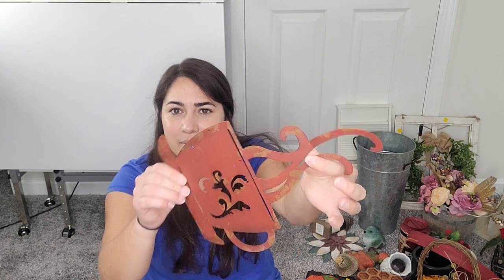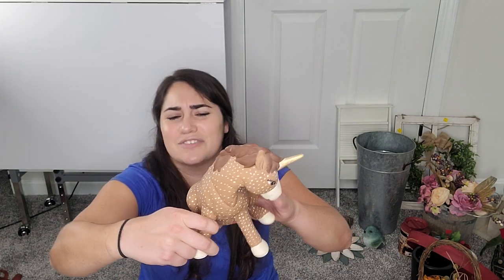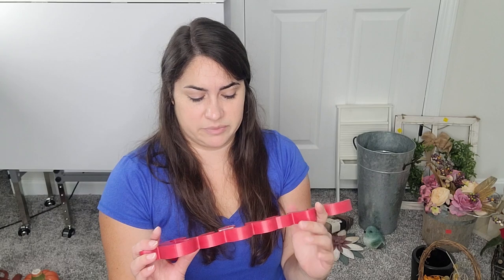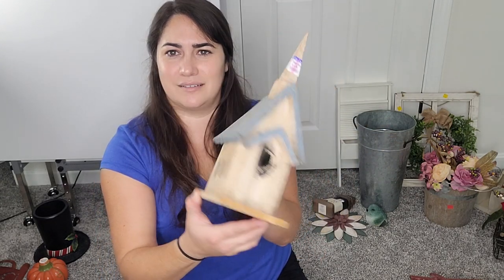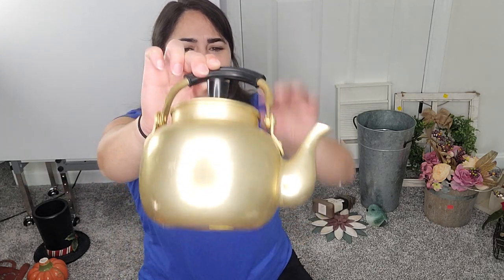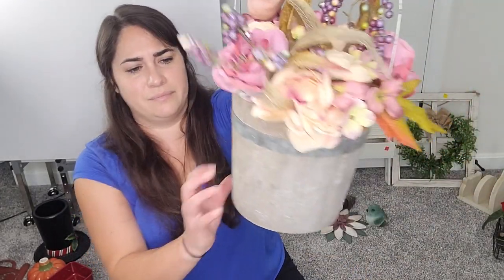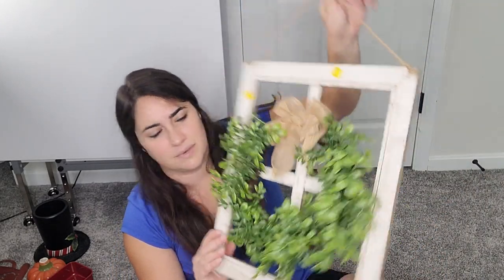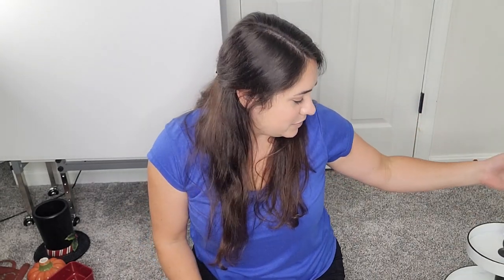Large Thrift Haul | Home Décor Thrift Haul | Fall & Winter Thrift Haul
I've been on the hunt  for items to flip for my fall and winter craft shows! I can't wait to start in on these! Which item is your favorite?

SUBLIMATION:

STARBOND GLUE:

PRINTER'S JACK SUBLIMATION INK:

A-SUB SUBLIMATION PAPER 8.5x11:

A-SUB SUBLIMATION PAPER 8.5x14 LEGAL:

HEAT PRESS MAT:

20oz SKINNY TUMBLERS:

LICENSE PLATES:

BUTCHER PAPER:

HEAT TAPE DISPENSER:

HEAT TAPE:

SUBLIMATION CAR COASTERS:

PAINTS & SEALERS:
RUB N' BUFF MULTICOLOR 3 PACK:

RUB N' BUFF MULTI COLOR 12 PACK:

FOLK ART CHALK PAINT SET:

GOLD LEAF PEN:

DISHWASHER SAFE MOD PODGE:

MINWAX POLYCRYLIC:

MOD PODGE IRIDESCENT SPRAY:

DURHAM'S WATER PUTTY WOOD FILLER:

CRICUT/VINYL CUTTING:
CRICUT MAKER & EVERYTHING BUNDLE:

CRICUT HEAT PRESS 2:

HEAT PRESS – OFF BRAND:

CONTACT PAPER:

PAPER TRANSFER TAPE - Like a giant role of masking tape:

24" OFF BRAND CRICUT MATS - I've bee using these for a year with no issue!:

PAPER OF SORTS:
IDEA-OLOGY BIRD COLLAGE PAPER:
3 pack assortment

CARBON PAPER:

CRAFT PLASTIC:

RESIN & PAINT POURS:
DR. CRAFTY RESIN:

BALTIC DAY MICA POWDER:

ALCOHOL INK:

HEAT GUN:

BLOW TORCH:

ELMER'S GLUE For Pouring Medium:

WOOD & TOOLS:
MULTI ANGLE MITER SHEAR CUTTER:

12" WOOD ROUNDS - thin:

16" WOOD ROUDS - 1/2":

BLACK & DECKER BATTERY SANDER:

DREMEL MULTI TOOL:

WOOD BURNING TOOL:

MY SET UP:
STUDIO DESIGN SEWING TABLE:

LIGHT BOXES:

MY RING LIGHT SET UP:

MY LAPTOP:

MY PHONE/CAMERA:

FOLDING SHELVES:

TABLE CLOTHS:

S HOOKS: